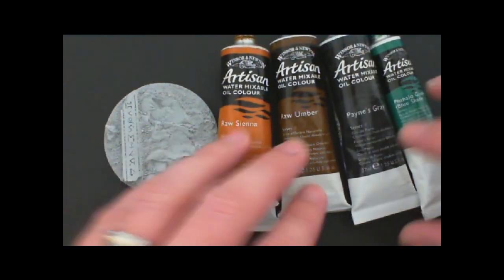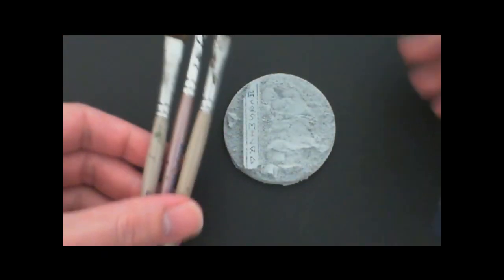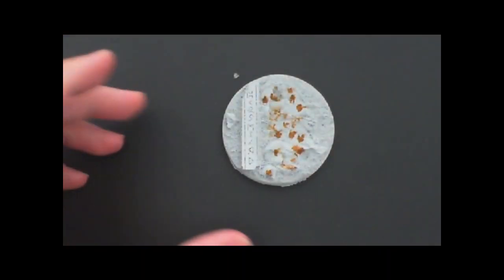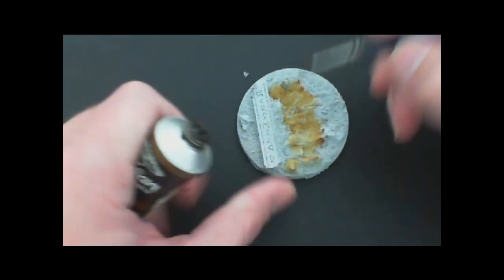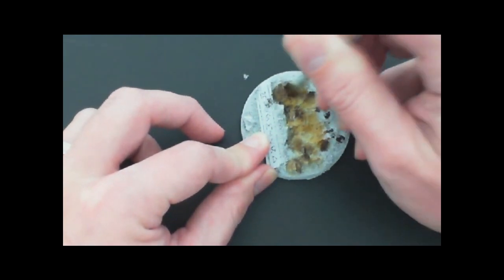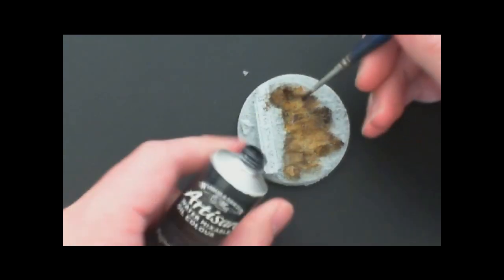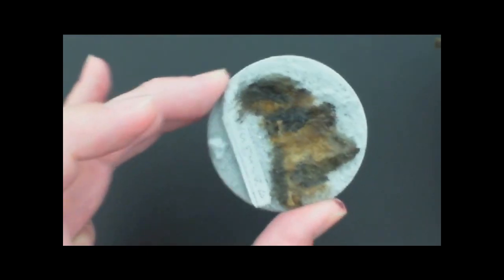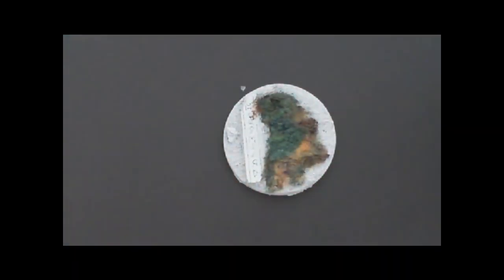Painting Realistic Rock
In this video misterjustin demonstrates how to create natural looking, realistic rock using the Winsor & Newton Artesian water mixable oil paints. You can see additional finished examples, unrushed by the YouTube time limits, in the "Runic Mountain" line of pressure cast resin bases from Secret Weapon: